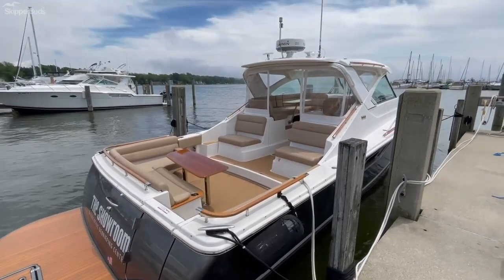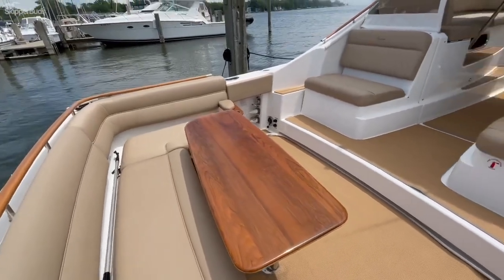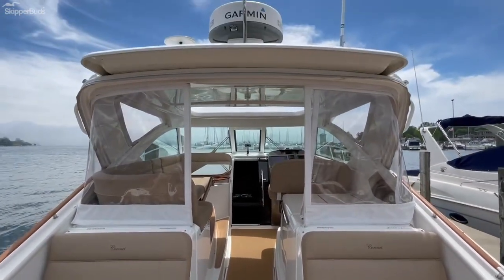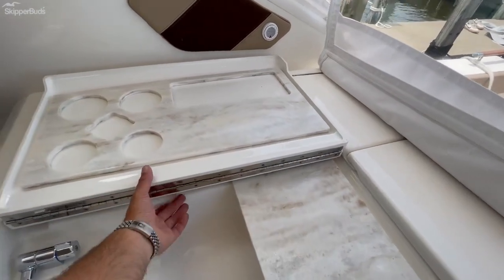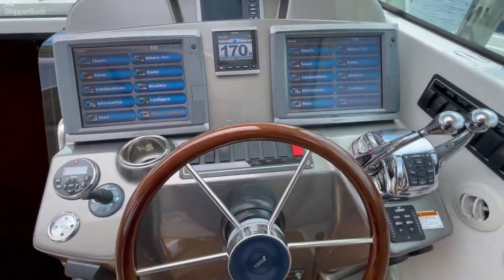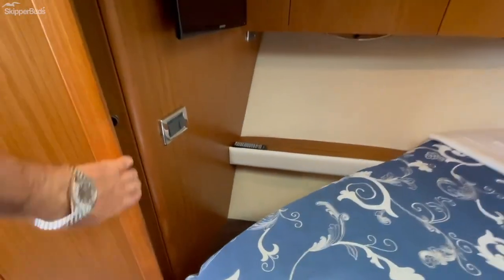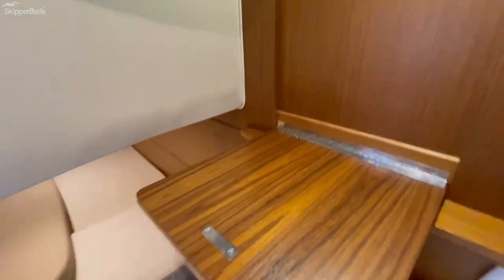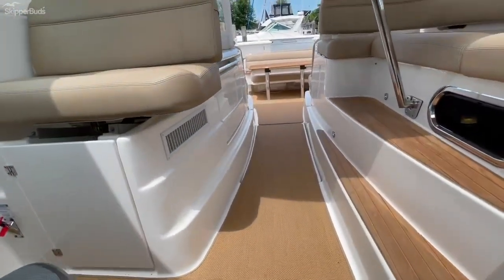2014 Tiara 36 Coronet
We take you on a walkthrough of a pre-enjoyed 2014 Tiara 36 Coronet.